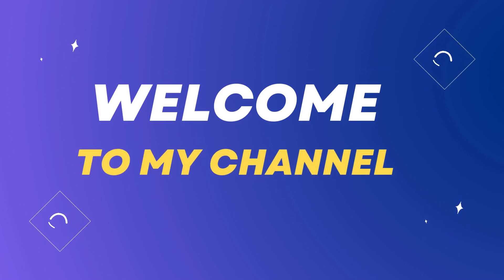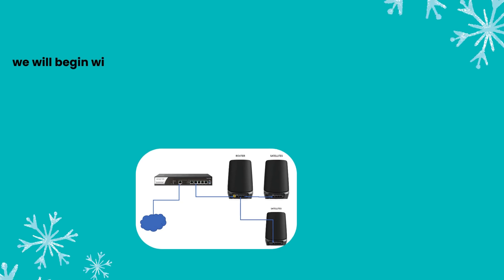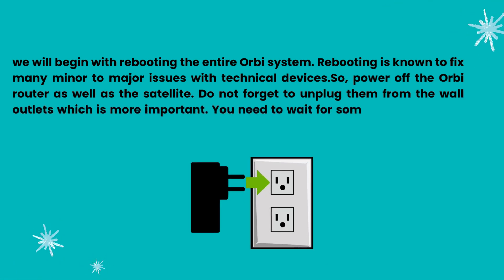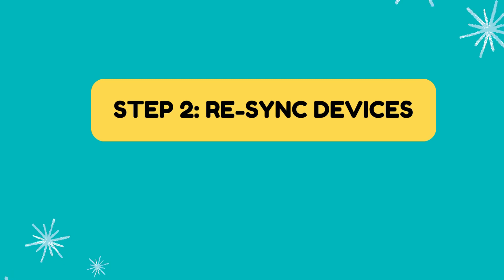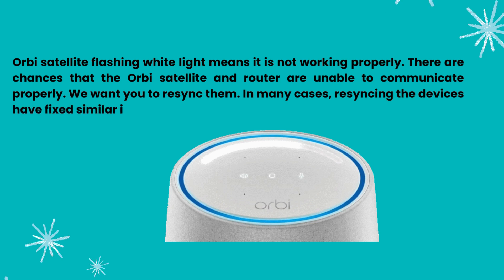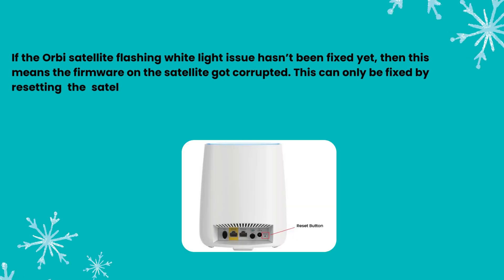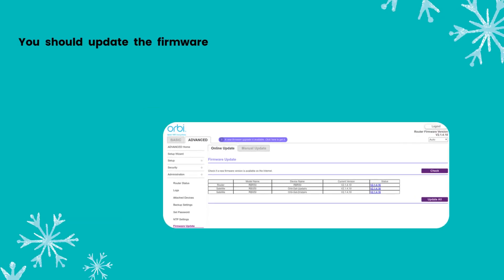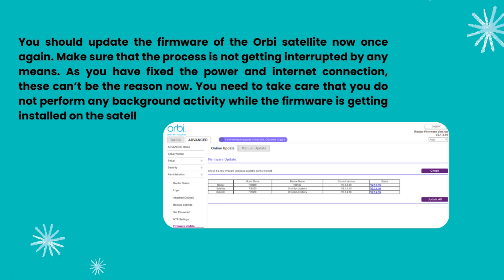orbi satellite flashing white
Netgear Orbi whole-home WiFi mesh system helps you provide seamless internet coverage in the entire home. As every technical device needs updates, so does the Orbi system. Updating Orbi is an easy process, however, if you mess with the process, the firmware may get corrupted. This may also happen if the power supply fluctuated or the internet connection was disconnected. This causes the Orbi satellite flashing white light for a longer time than usual